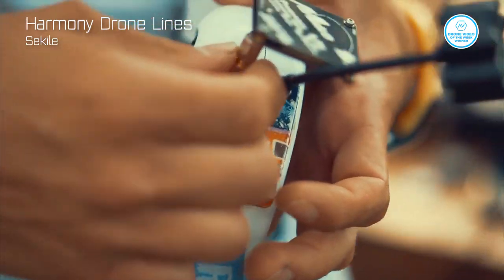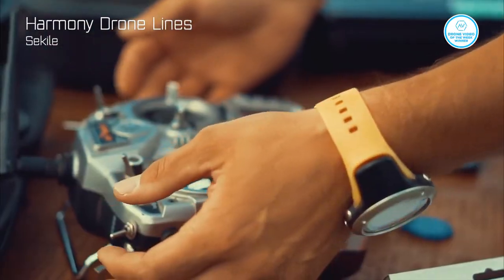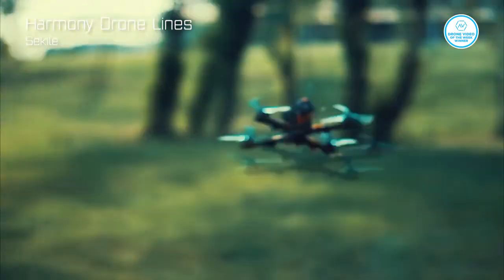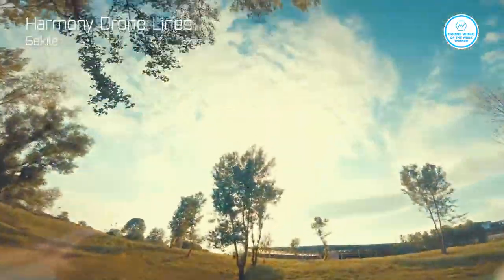AIRVUZ $1000 WINNER VIDEO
D R O N E